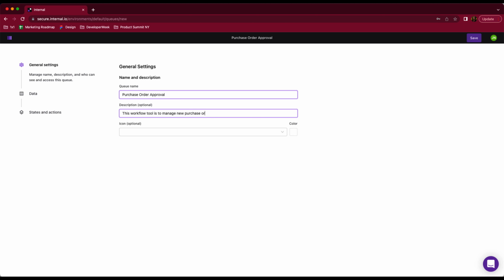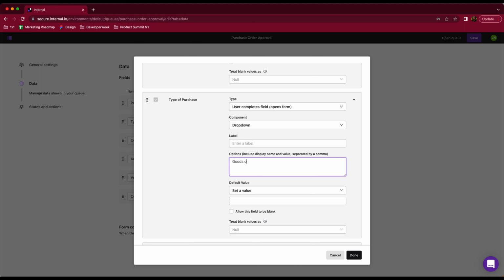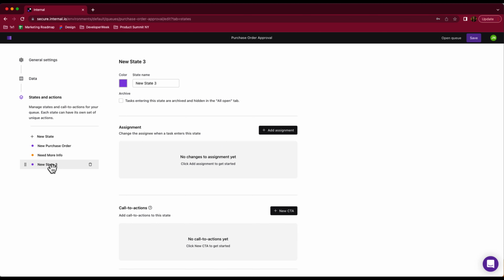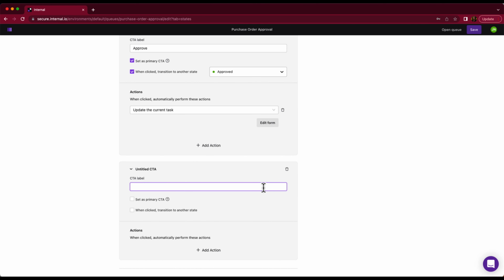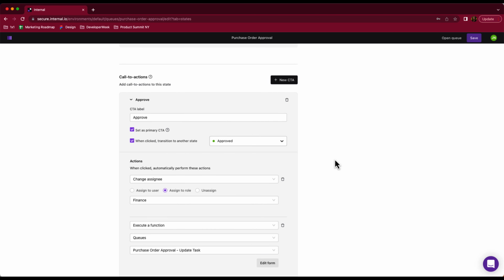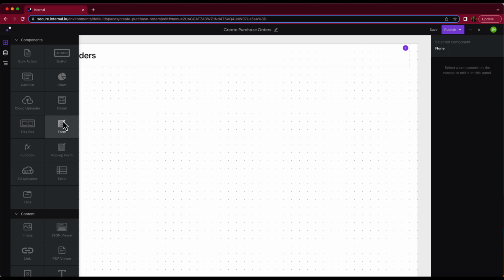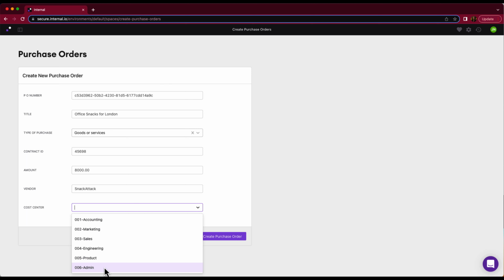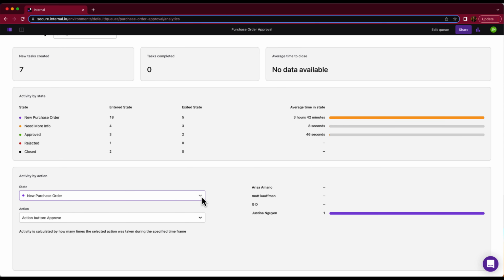Tutorial: Purchase Order Approval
This tutorial will walk you through how to build a purchase order approval workflow to create new purchase orders and automatically put them into a custom task system.